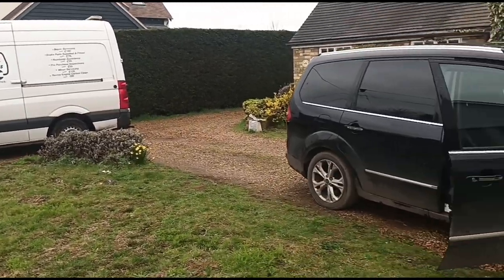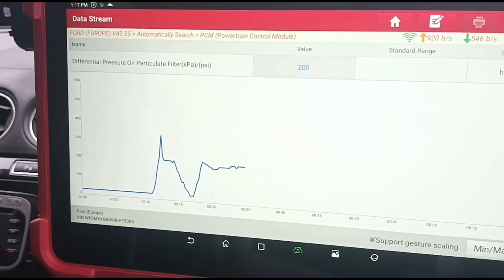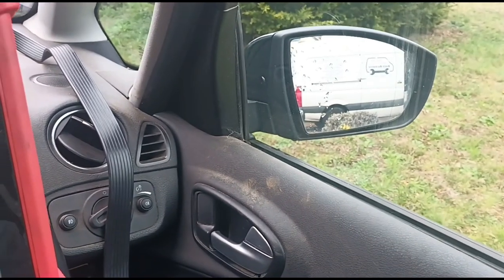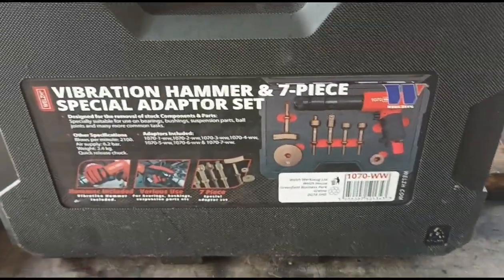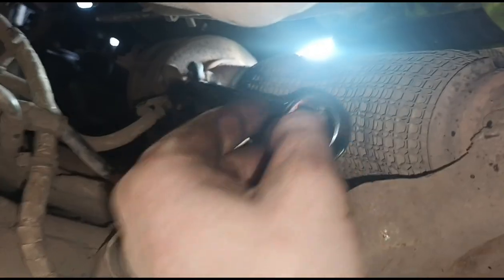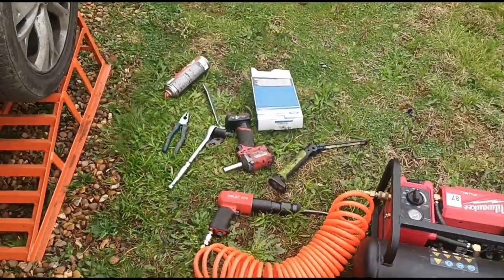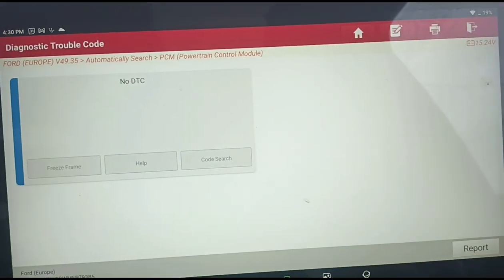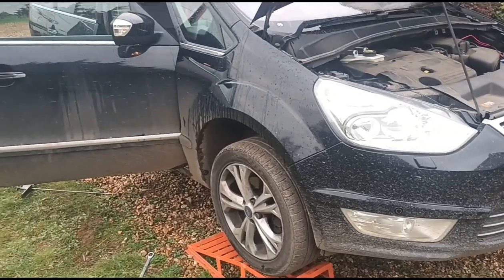Ford Galaxy 2.0 Failed Forced Regenerations Exhaust Temperature Too Low DPF Cleaning & Vaporizer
P246B-00
P246B:00-2F Vehicle Conditions Incorrect For Diesel Particulate Filter Regeneration

P246C:00-AF Particulate Filter Restriction Forced Limited Power

P2463:00-AF Diesel Particulate Filter Soot Accumulation

P244C:00-6D Exhaust Temperature Too Low For Particulate Filter Regeneration

P244C P246B P246C P2463 P244C

Blocked DPF Cleaning

Launch products available at Launchtech.co.uk